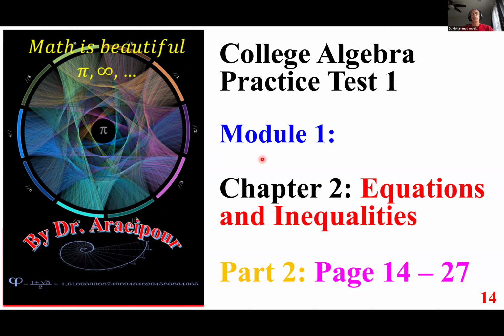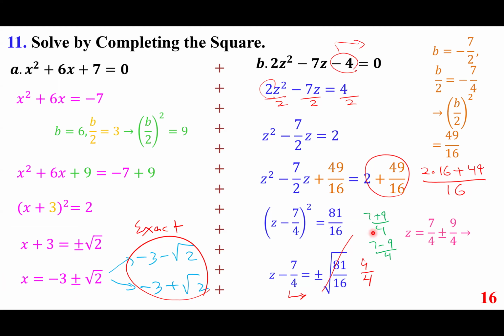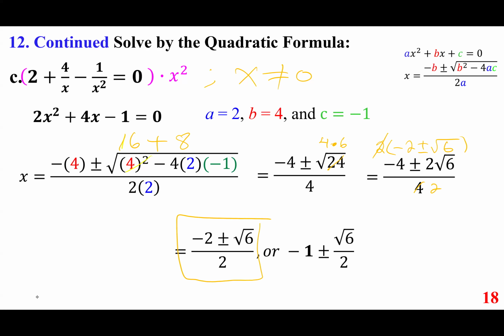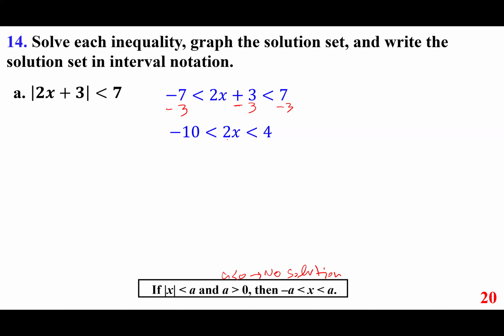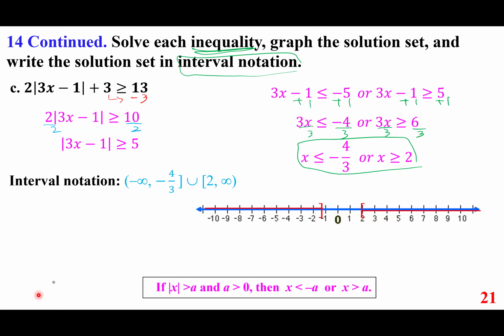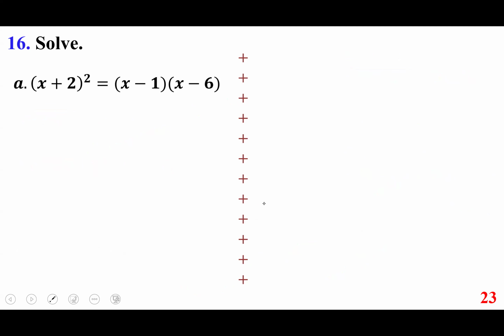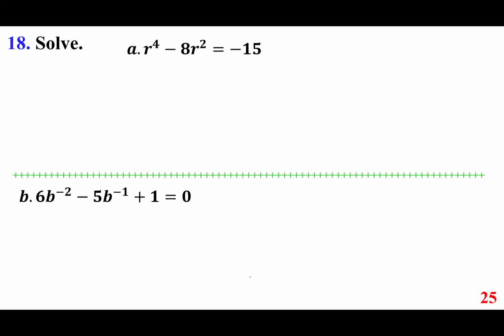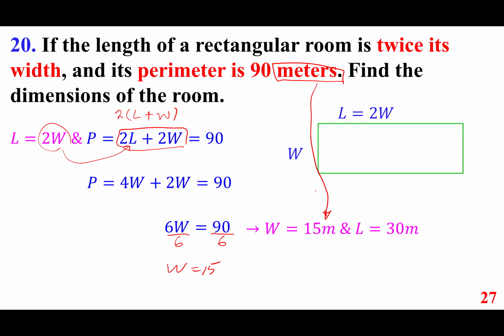2025 Spring Math 45 Module 1 Practice Test Ch 2 Equations and Inequalities Part 2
2025 Spring Math 45 Module 1 Practice Test Ch 2 Equations and Inequalities Part 2